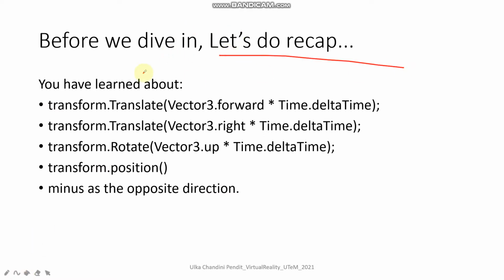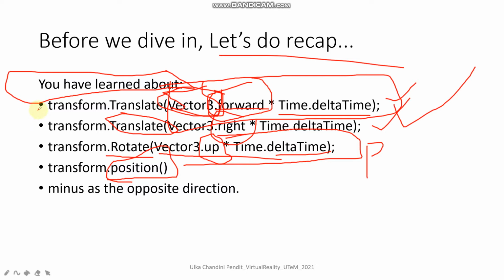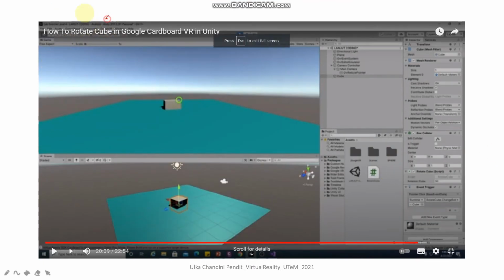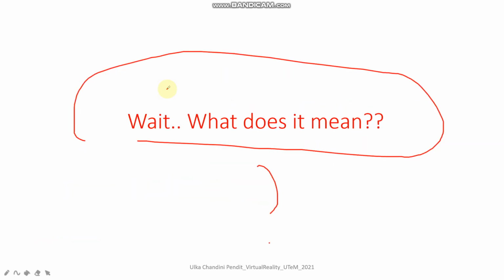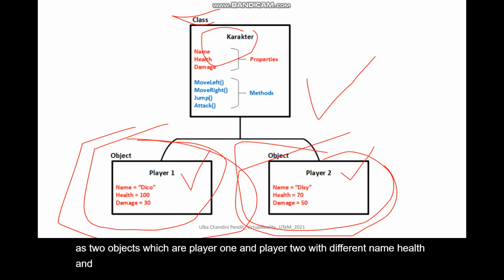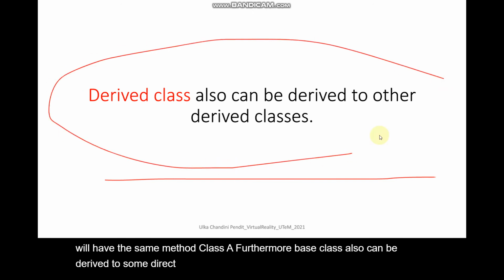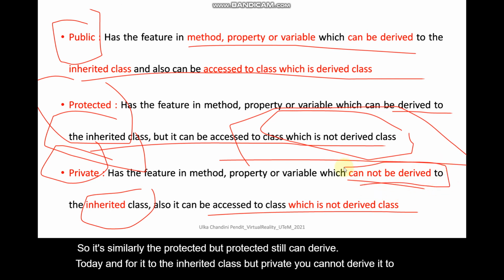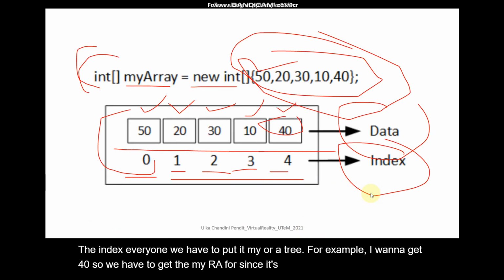C# Programming (Part 2)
Guys, in this video we learn about C# Programming in detail. So, You can comment in one of the videos of implementation of how you can apply the coding in your project. Thank You